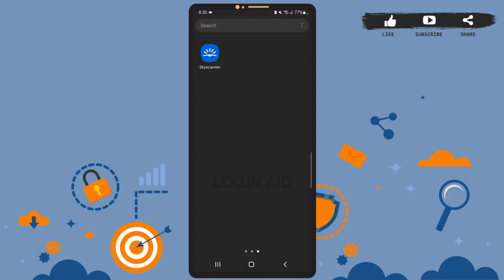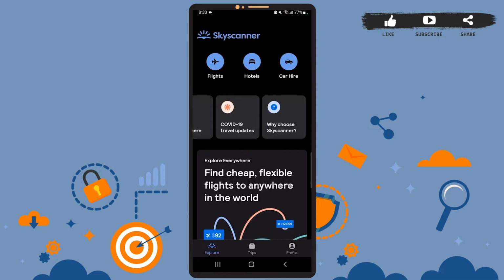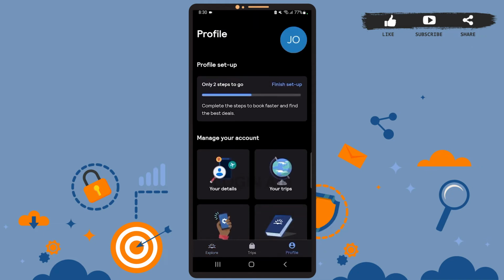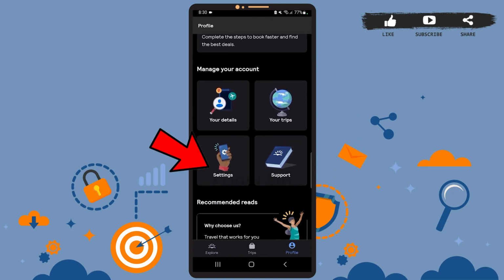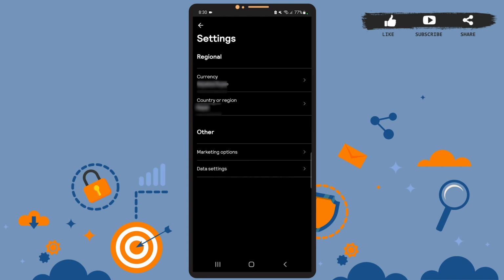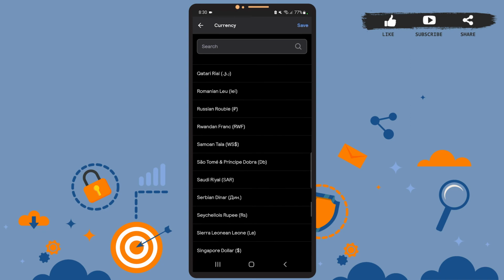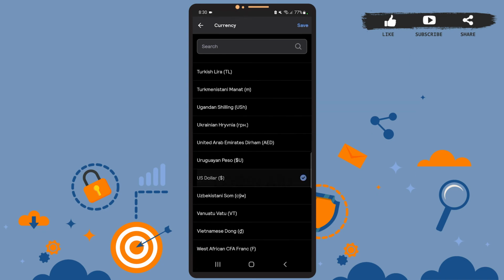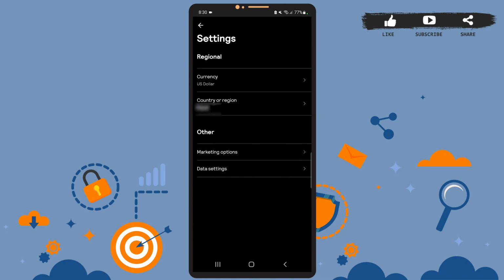How To Change Currency On Skyscanner 2022 | Skyscanner Account Currency Change Help | Skyscanner App